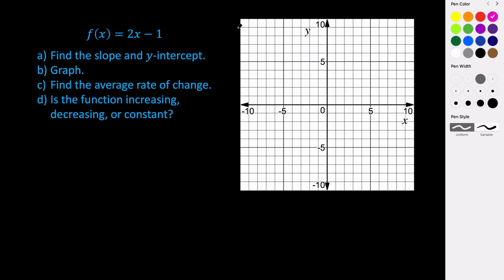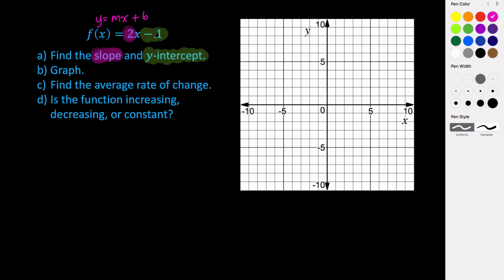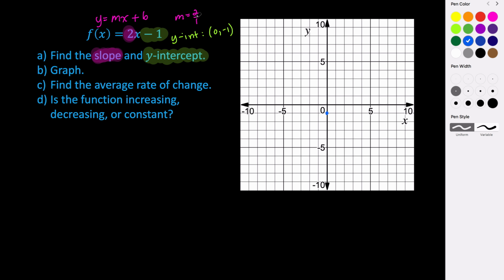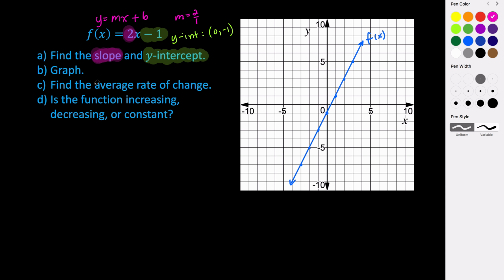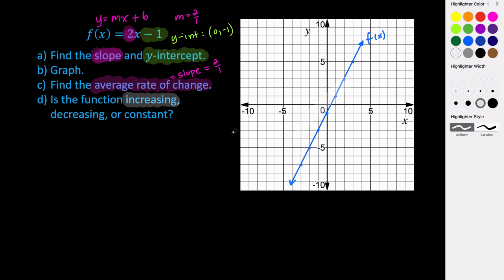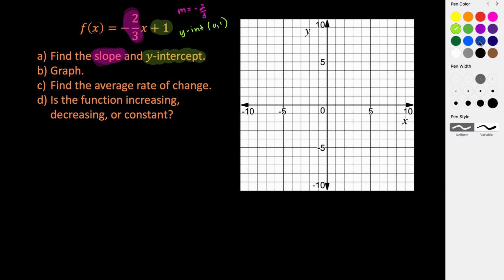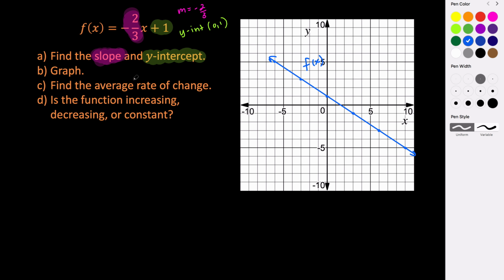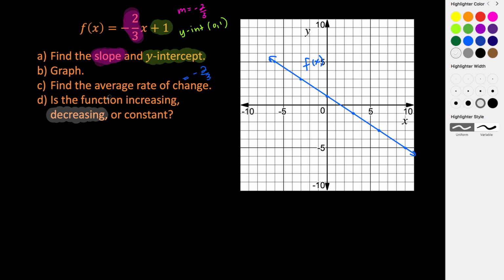Graphing Linear Functions